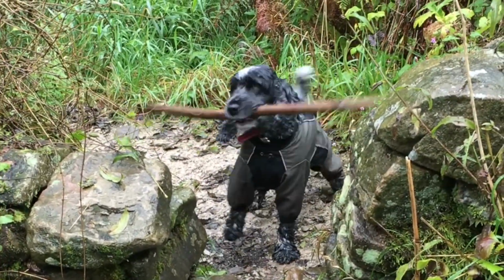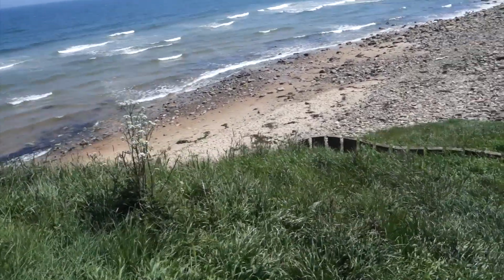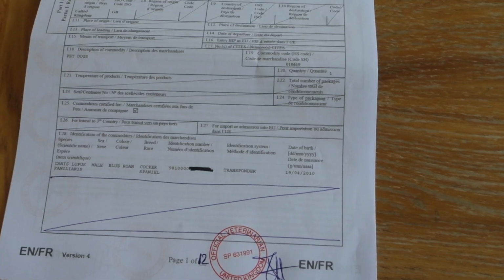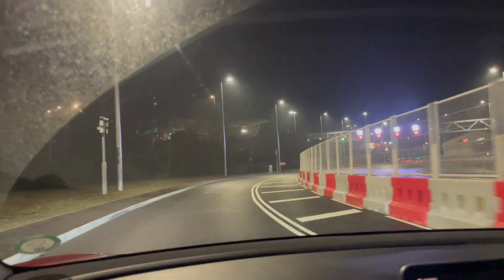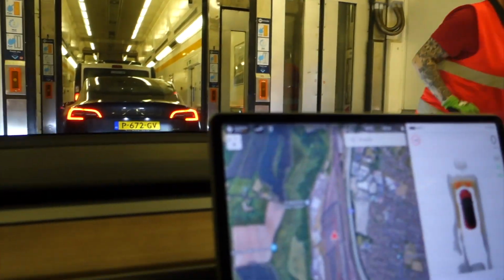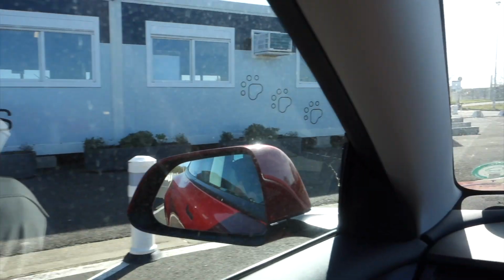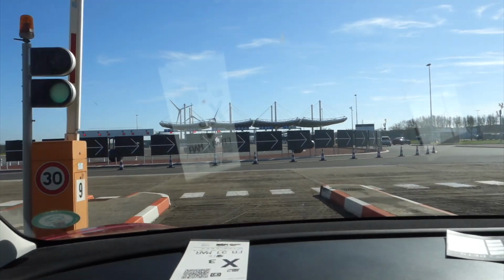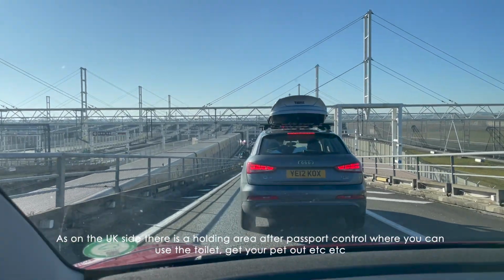Pet Practicalities!! Taking your pet (and EV) to France on the Eurotunnel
Welcome back to this next video! Rather than charging, we thought we would do a short instructional video about how to cross over the channel with your pet on the Eurotunnel. We cover what you need to do in England and in France and show some clips of the journey to and from the pet reception on both sides of the channel. There’s also some lovely footage of Jackson through the years :) Any questions, please hit us up in the comments!

We have had some followers ask if they can show their support financially, if you'd like to donate we set up a Buy Us A Coffee page. We'll use any funds to pay for charging, buy Jackson kibbles or upgrade our recording equipment, thank you!!